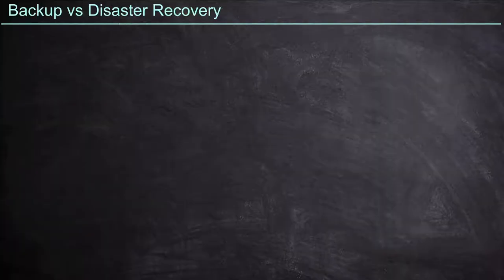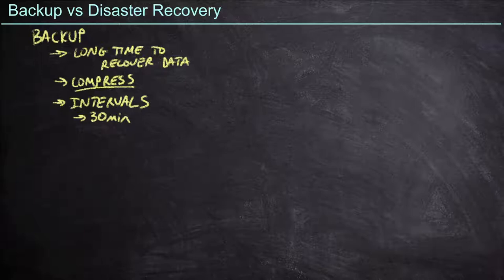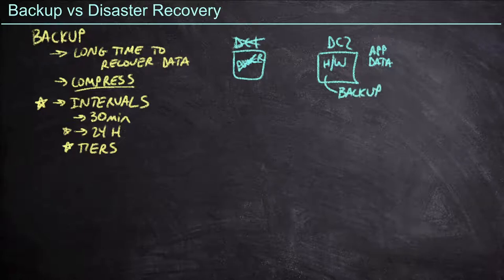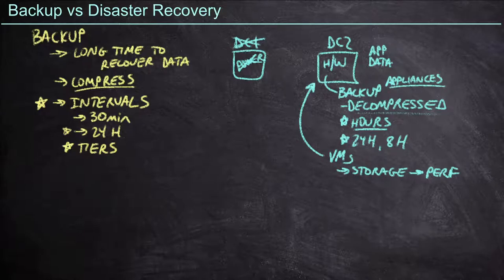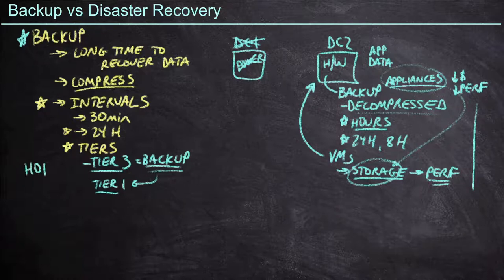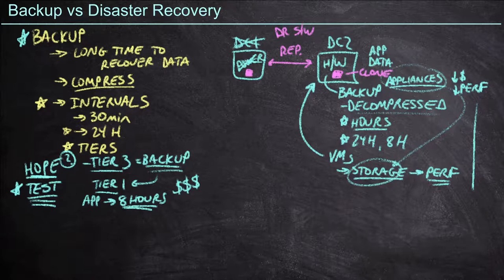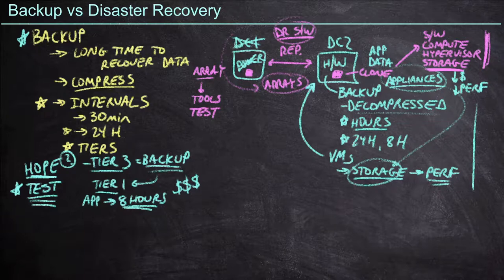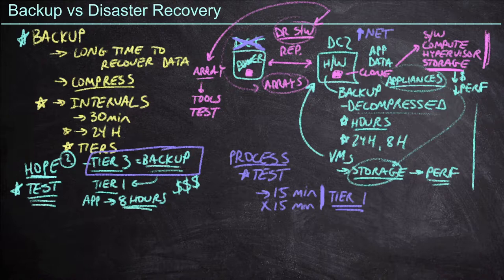Why Backups Aren't Disaster Recovery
In this video, CBT Nuggets trainer Jeff Kish explains the role backups should play in disaster recovery. Not all backups are created equal. Some backups might be helpful to respond to disasters, but not all. And creating a backup isn't the same as having a disaster recovery plan. Watch Jeff explain the technologies and approaches to backups and disaster recovery.

You might be settling in to hear that having a backup is never an alternative to robust disaster recovery strategies and technologies. But that's not the case. There are circumstances when having a backup is perfectly reasonable alternative to the sophistication, expense and investment of a robust disaster recovery solution. But the key is that it depends on many variables.

For starters, backups have inherent limitations. They can take a long time to recover data, there's the risk involved with compressing them or the expense of storing them, and the question of intervals. Jeff explores the variables to consider when thinking about different backup solutions, as well as different network and data types that affect whether or not you should rely on backups for disaster recovery.